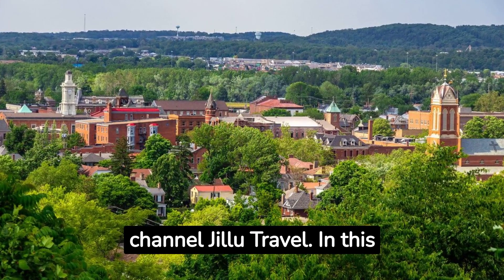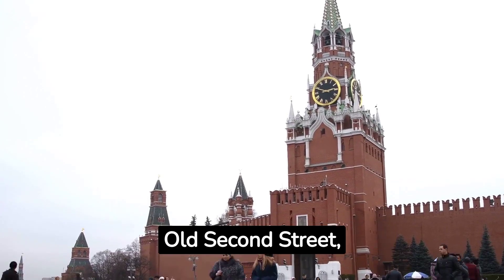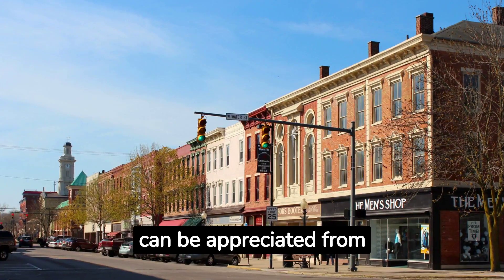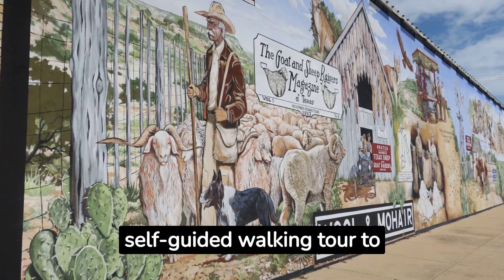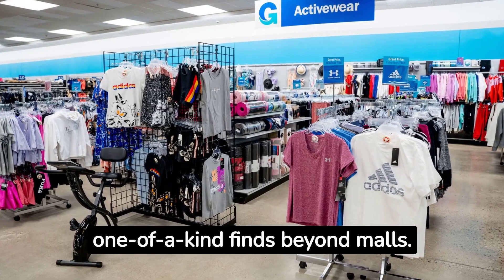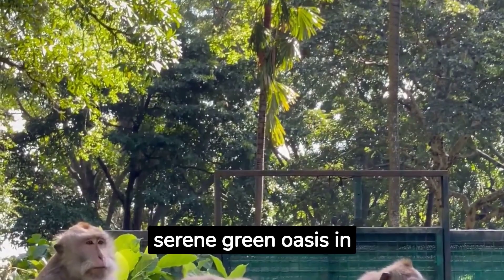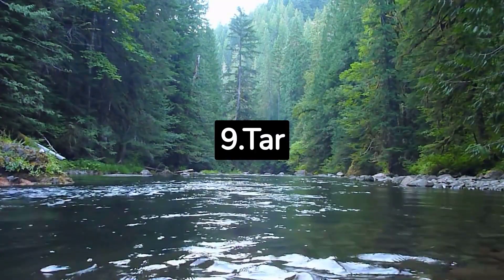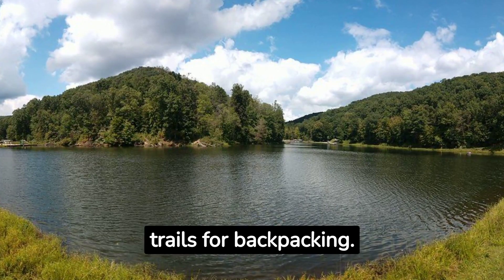Best Things to Do in Chillicothe Ohio/ Place to Visit in Chillicothe Ohio.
This video is about  Best Things to Do in Chillicothe Ohio/ Place to Visit in Chillicothe Ohio
Here is the list of Things to do in Chillicothe Ohio
1. walk Tour in Downtown
2. Ross County Court House Architecture
3. Murals of Chillicothe
4. Adena Mansion & Gardens
5. Shopping in Chillicothe, Ohio
6. Ride The Chillicothe Trolley
7. Yoctangee Park
8. Canoe or Kayak
9.Tar Hollow State Forest
10. Historic Majestic Theater ,